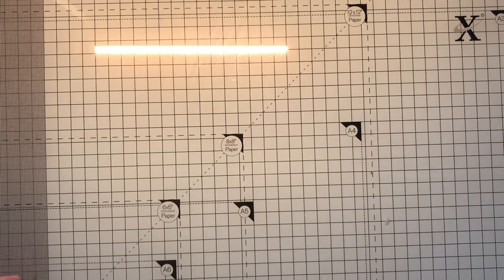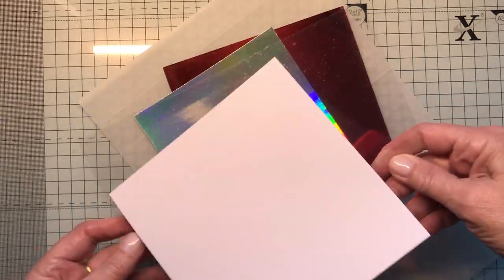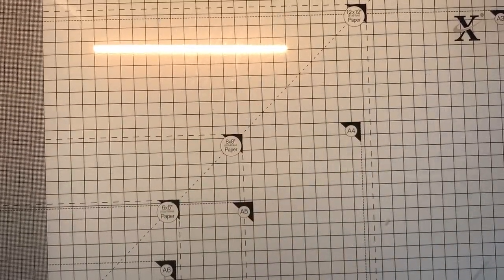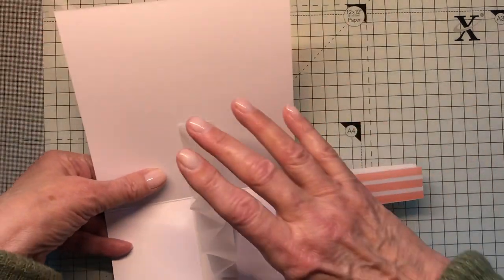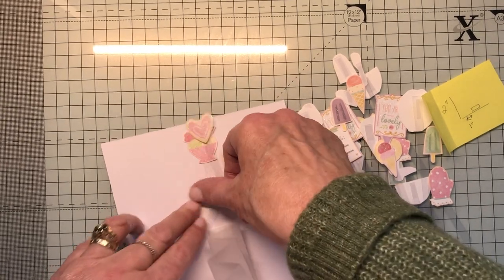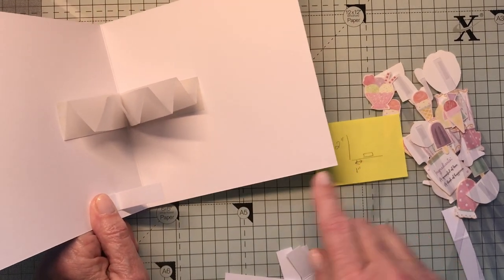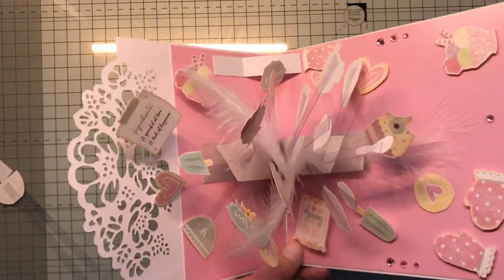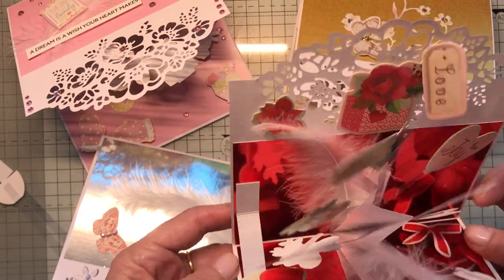Pop up Greeting Card (Jacky Drake) Pretty Paper Crafts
Jacky Drake, Pretty Paper Crafts.
How to create a pretty pop up greeting card.
I have now opened a Facebook group, called Pretty Paper Crafts, where you can share pictures of your makes based on my tutorials.
Thanks for all your lovely feedback comments and for sticking with me. Next week’s tutorial is much easier lol x